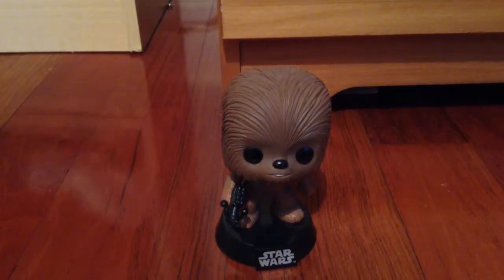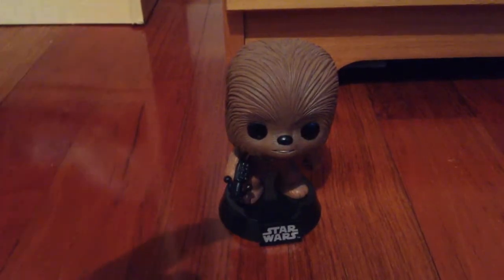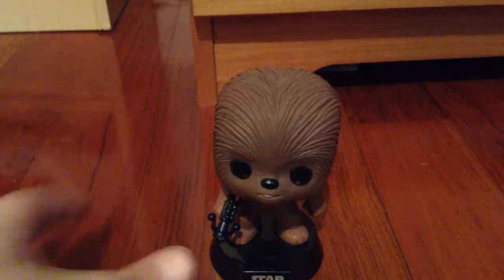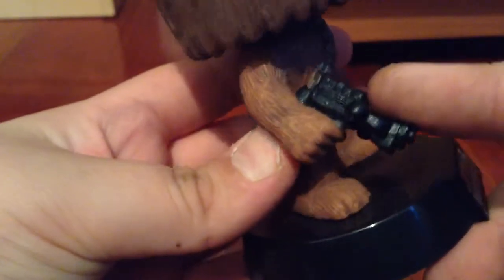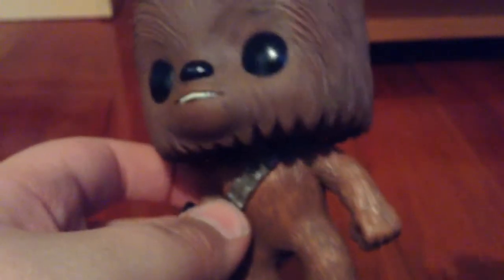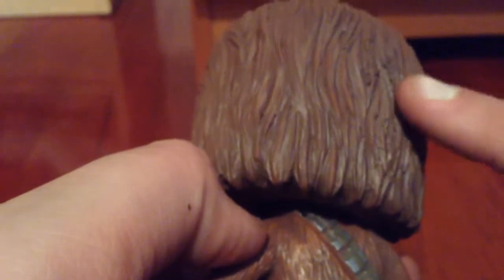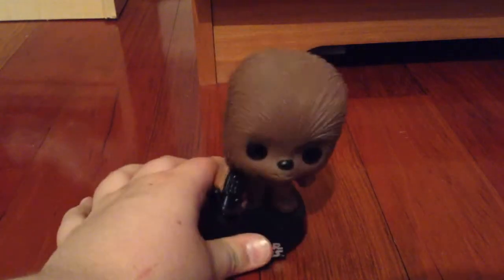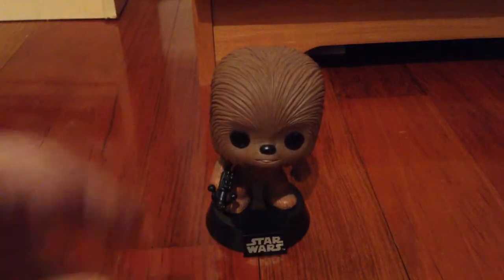POP! Funko: Star Wars Chewbacca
May the forth be with you;)